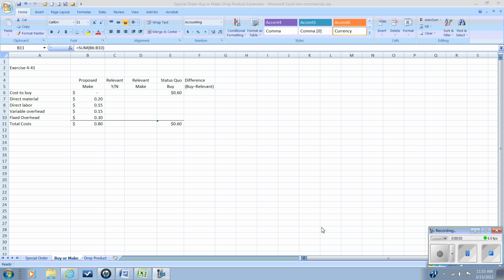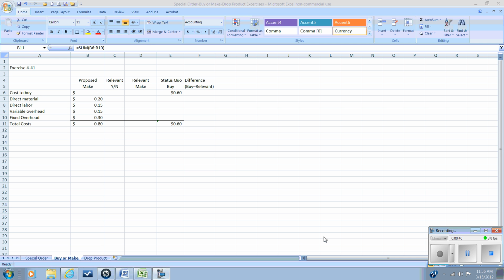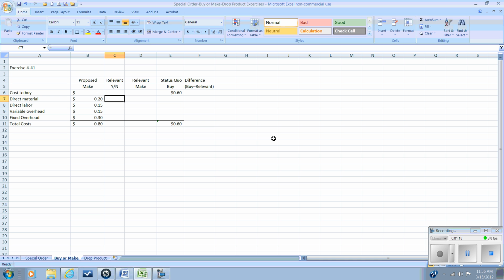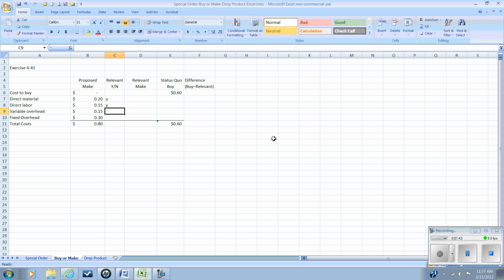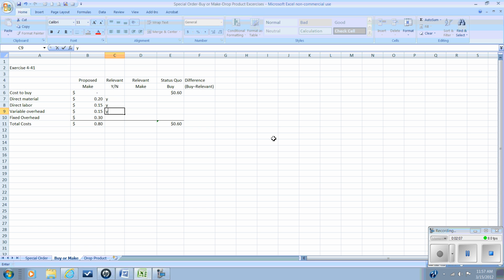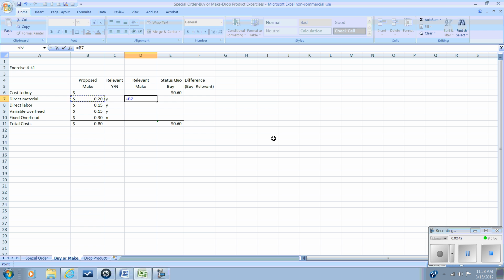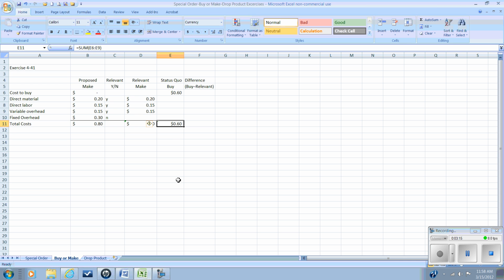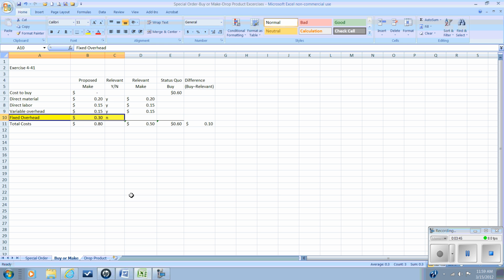topic 4 buy or make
Using accounting data to decide if outsourcing would increase profitability